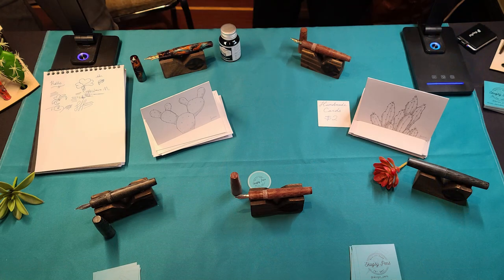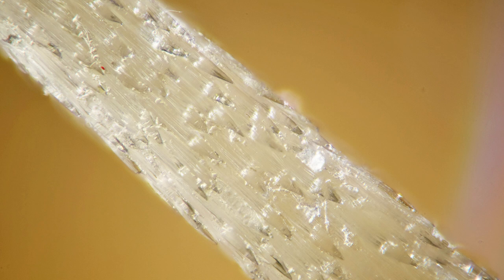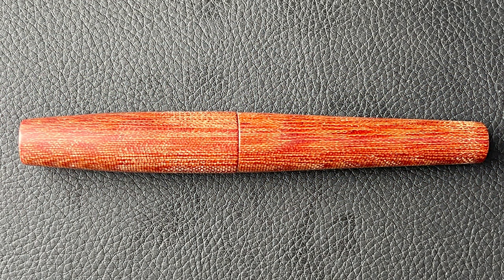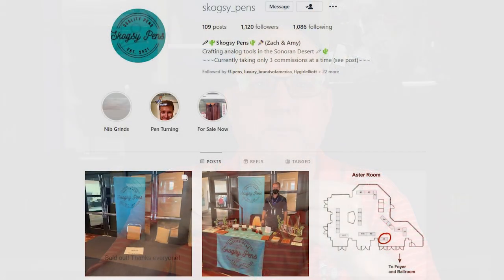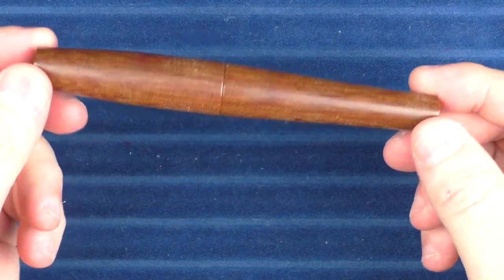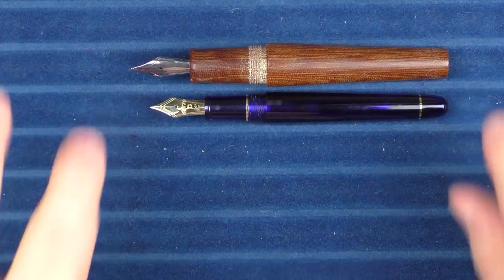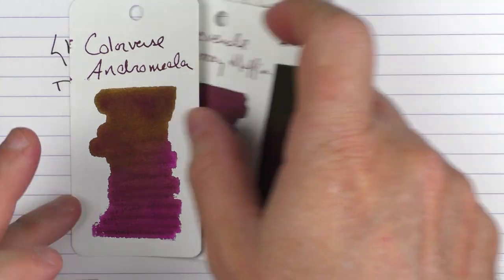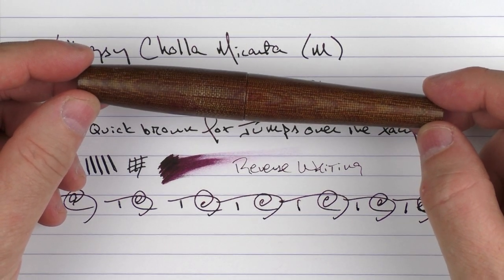Skogsy Cholla Micarta Review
A review of the Cholla Micarta from Skogsy Pens